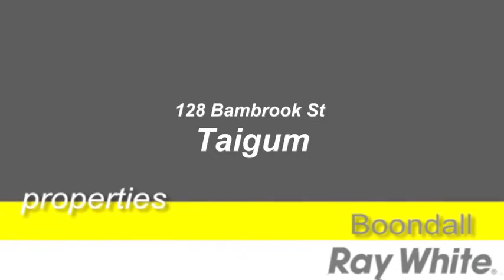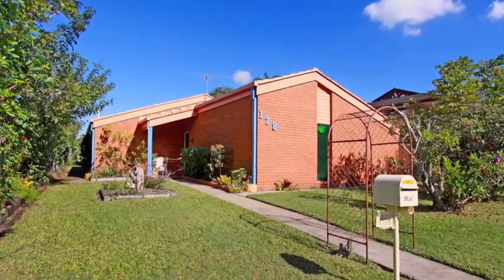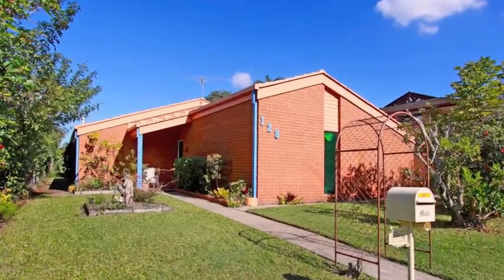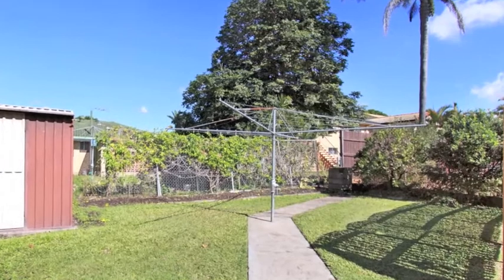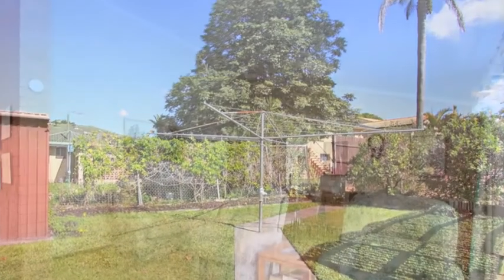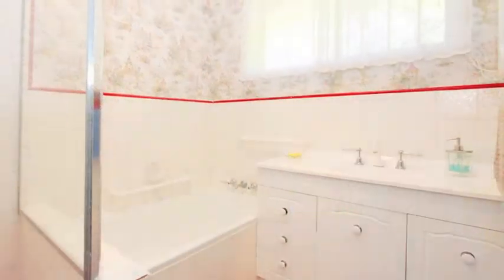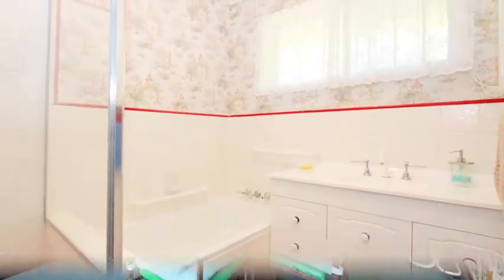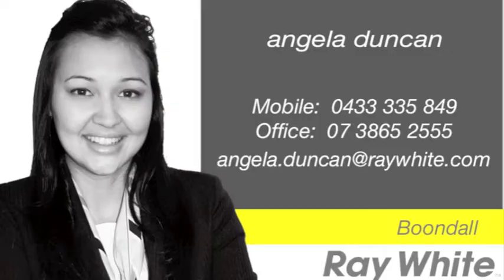SOLD - 128 Bambrook St, Taigum - SOLD - Ray White Northside - Angela Duncan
Now here's a Blast from the past and in a fantastic location. Perfect for those who are a bit handy and recognise great value when they see it, this original and well loved family home could be brought back to life in no time.
The home in a quiet, private location sits on a fenced 624m2 block has cathedral ceilings to maximise space and features large bedrooms all with built in wardrobes, and two with air conditioning. The well appointed kitchen offers plenty of cupboard and preparation space and the dining area has room to move. The generous family room overlooks the inviting in ground pool complete which also has a safety certificate.
There's a double lock up garage and for visitors and guests there is the bonus of off street parking; living here you are close to shopping and transport facilities as well as local schools.